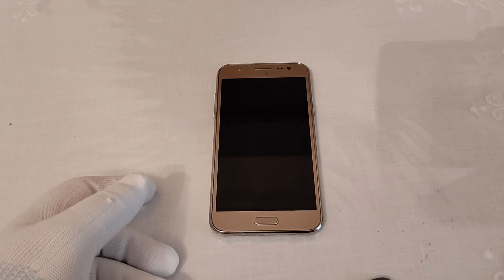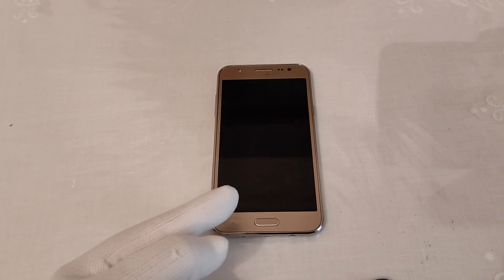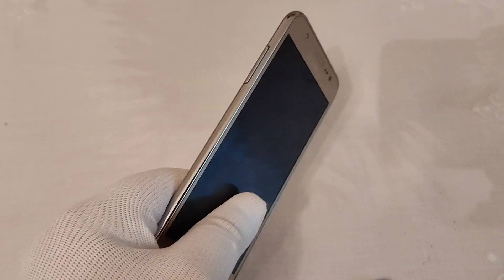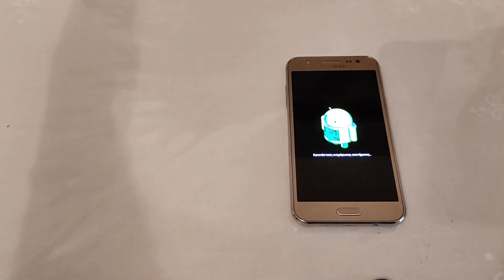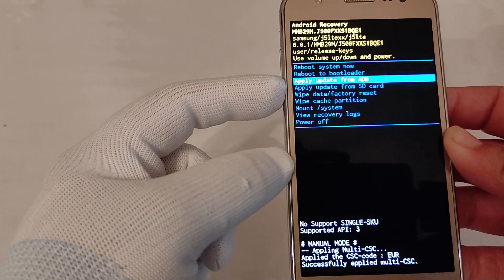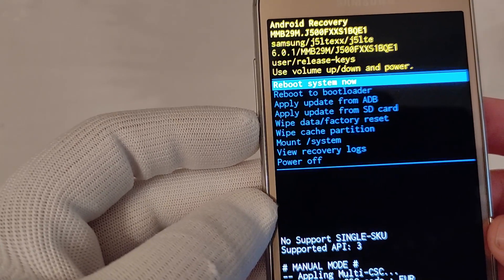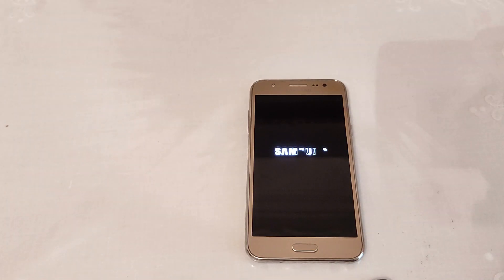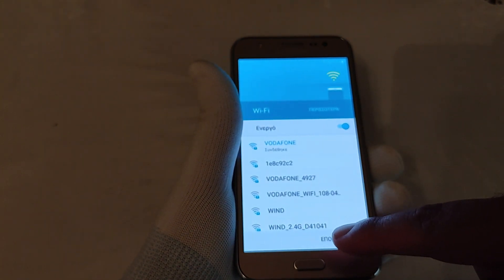Samsung Galaxy J5 Factory Reset | Wipe all Data | Bypass Screen Lock | Hard Reset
How to factory reset SAMSUNG J500F Galaxy J5? How to wipe all data in SAMSUNG J500F Galaxy J5? How to bypass screen lock in SAMSUNG J500F Galaxy J5? How to restore defaults in SAMSUNG J500F Galaxy J5?

The following tutorial shows all method of master reset SAMSUNG J500F Galaxy J5. Check out how to accomplish hard reset by hardware keys and Android 5.1 Lollipop settings. As a result your SAMSUNG J500F Galaxy J5 will be as new and your Qualcomm MSM8916  core will run faster.

What is Hard Reset?
Hard Rest is a software restore of phones/smartphones/tablets (as well as other electronic devices) to original system settings. This operation deletes all data, settings, passwords and applications in the memory device.

Hard Reset operation is most commonly used to repair a damaged or malfunctioning equipment or deletion of user data before the sale.

Before you can use Hard Reset always remember to make copies of your data, because the operation is irreversible and recover previous data and settings will not be possible.

When You Have To Hard Reset Your Device ?
You wanna Erase All Data From Phone
Forgotten Security Screen Lock Code
Forgotten Security Password
Forgotten Pattern Lock
Forgotten User Code
Forgotten Phone Lock
If Your Phone Seems Frozen Due To Any Cases.
If Your Phone works much slower, than when it was new